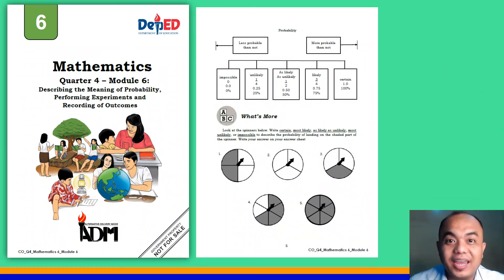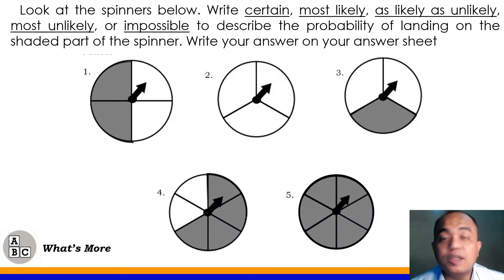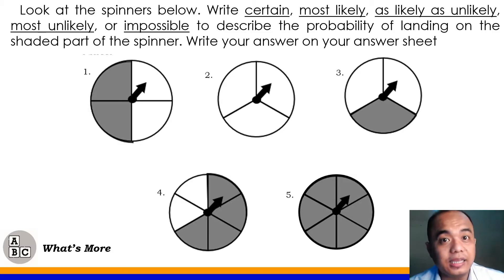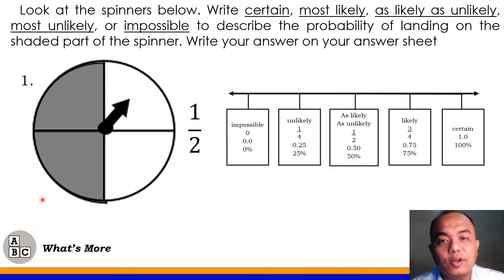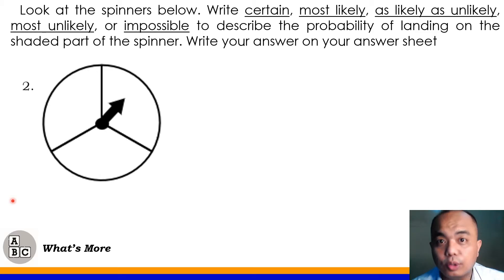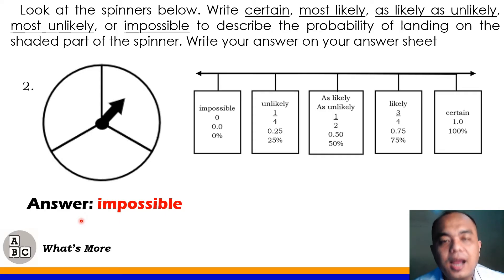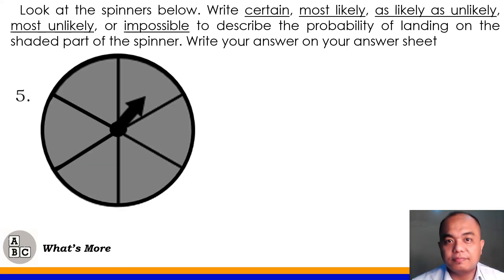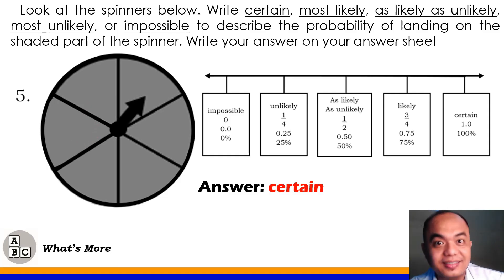Part 3: Describing the Meaning of Probability II Math 6 Quarter 4 Week 6 Lesson 1